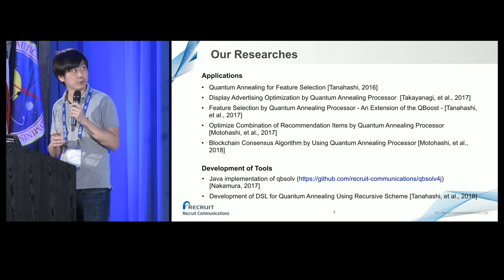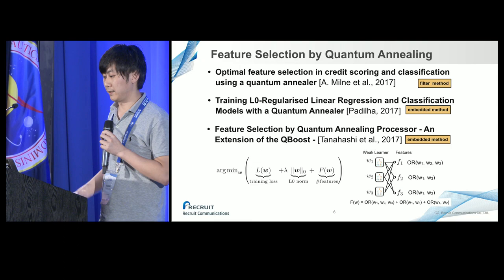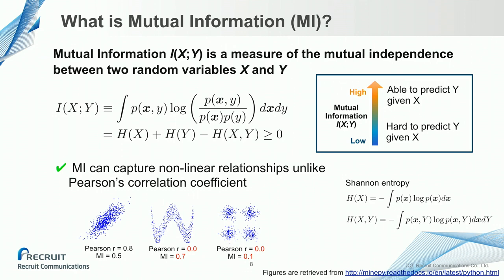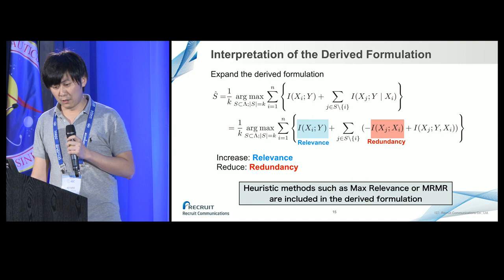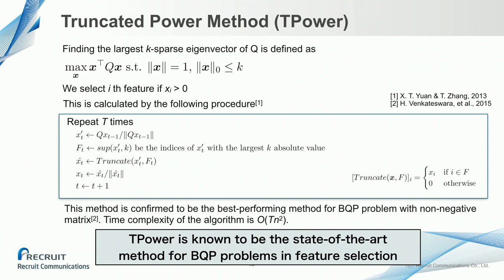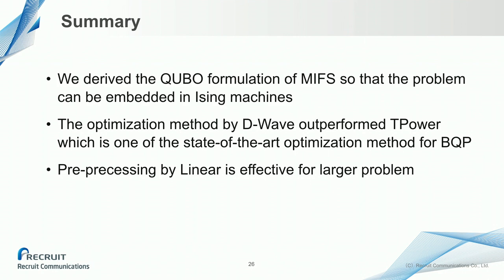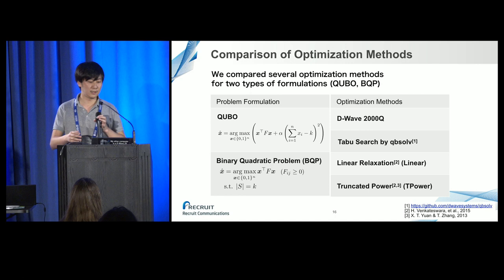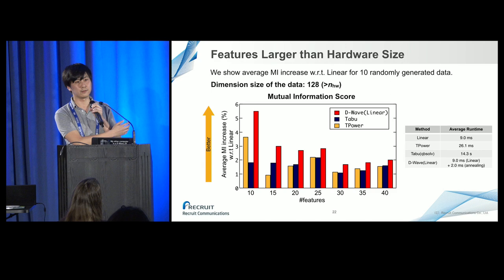13 Kotaro Tanahashi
This is a video of Kotaro Tanahashi's presentation at the 2018 Adiabatic Quantum Computing conference at NASA Ames Research Center, Mountain View CA